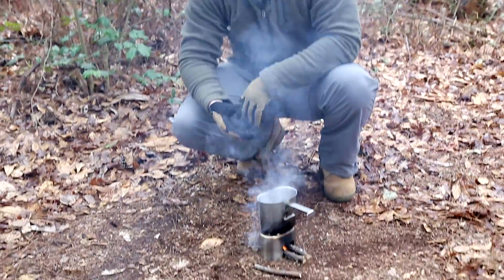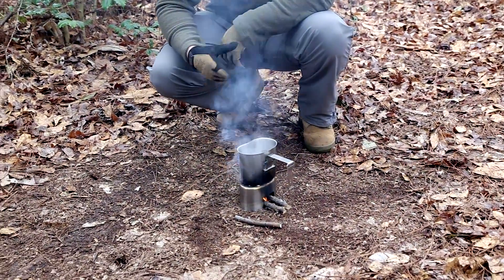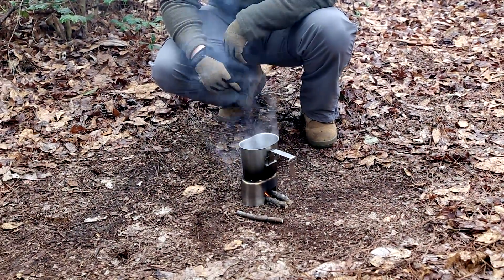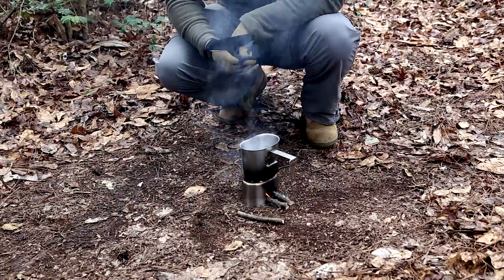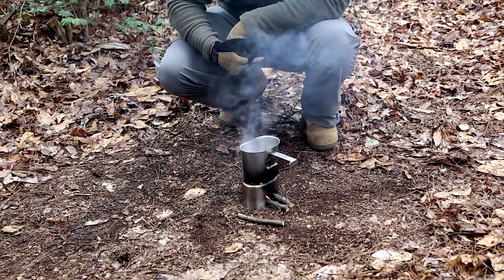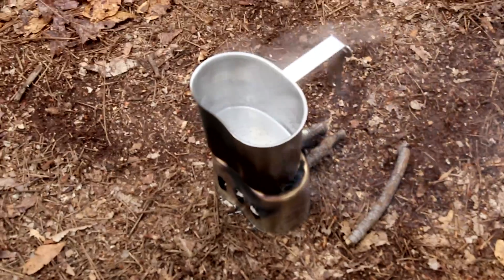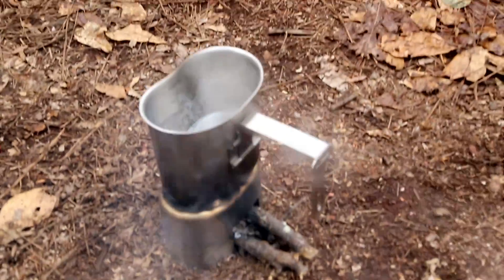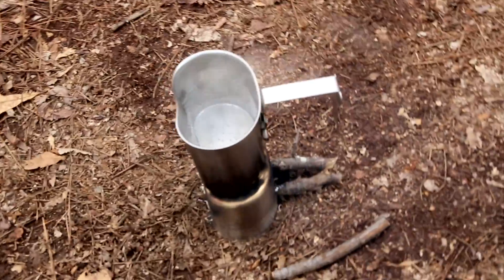Black Scout Quick Tips - Big Bubbles No Troubles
In this quick tip, we explain the benefits and the do's and don'ts of boiling water for water purification.  This is an essential skill in survival as water is necessary.